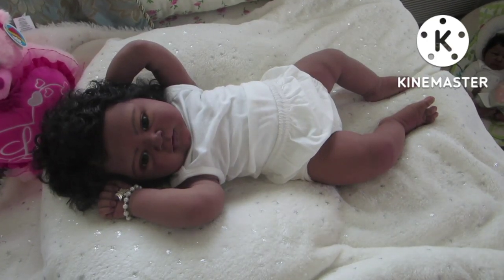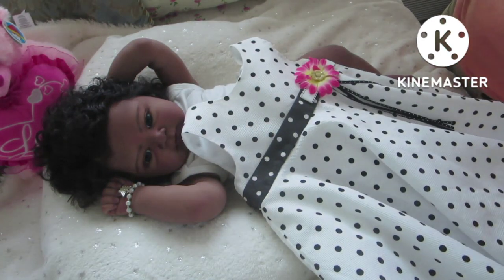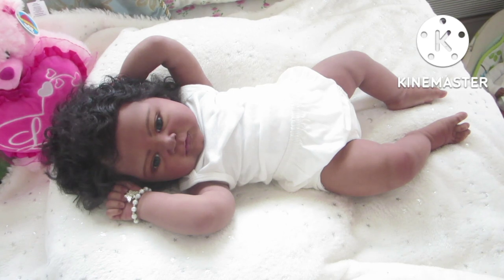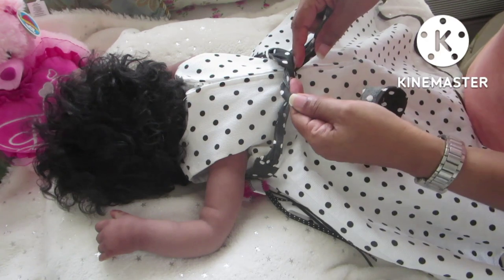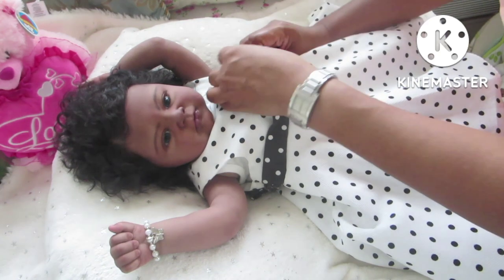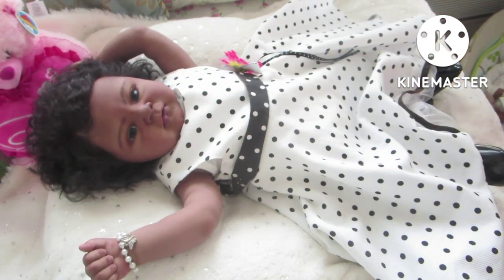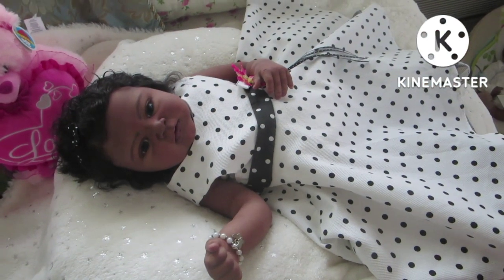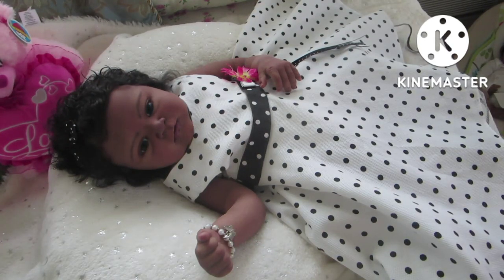Sundays best with Skyla...Partial silicone sculpt by Rachelle Ferrell. 😁❤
Hello Everyone. today I am dressing Skyla into my daughters dress. This dress is 15 years old and 3 of my dolls have worn it. Skyla is the Kinley partial silicone doll by Rachelle Ferrell of Chelles Baby Nursery. 😁❤